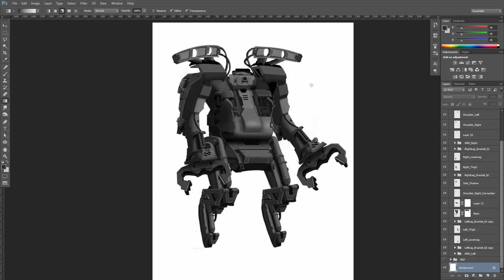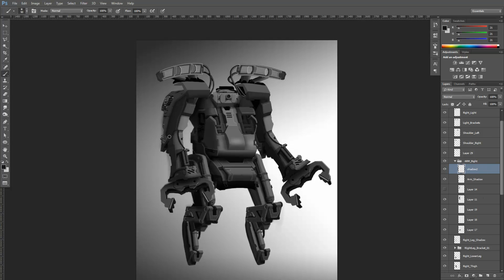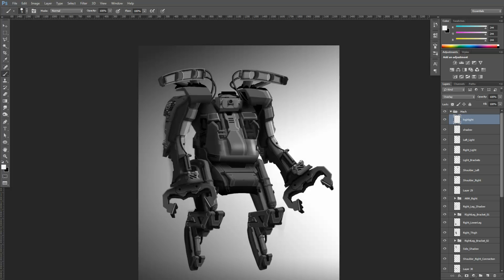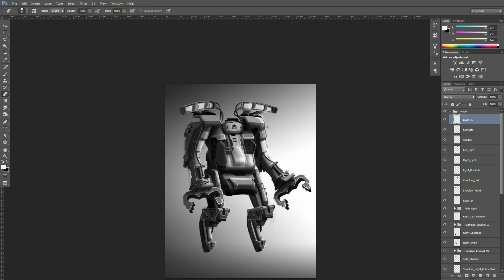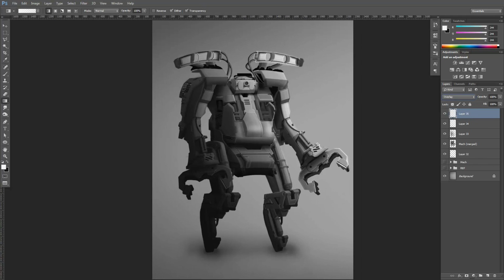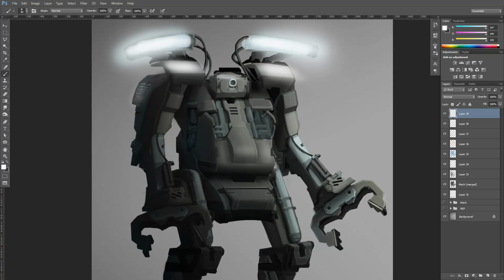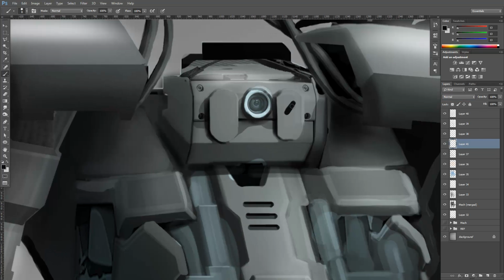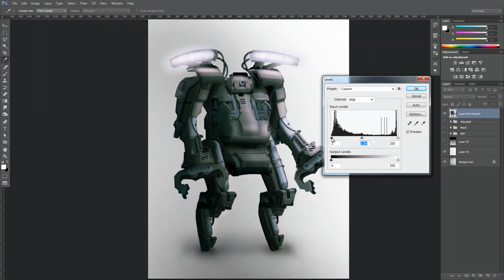Learn to draw Mechs: Photoshop - Part 11